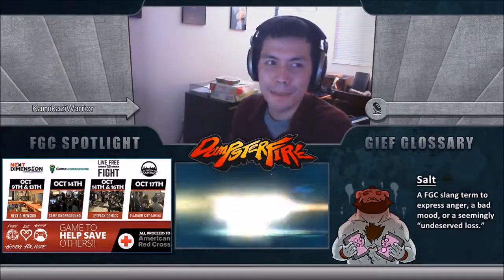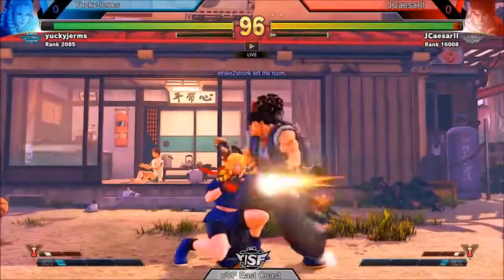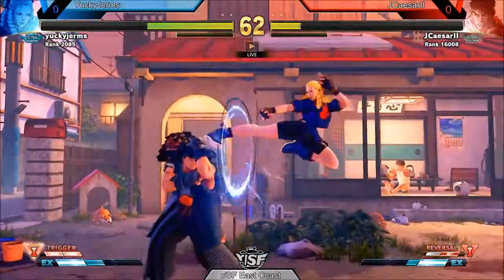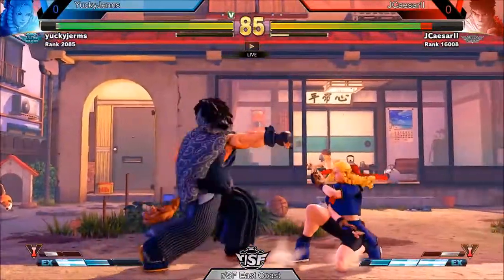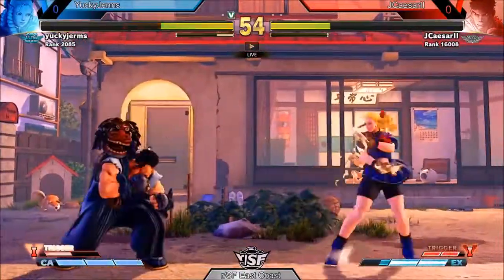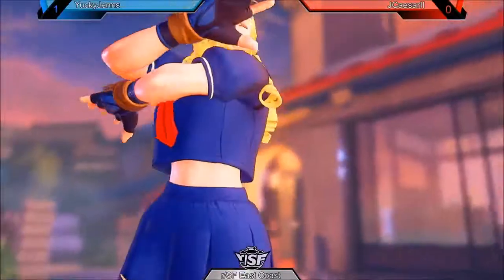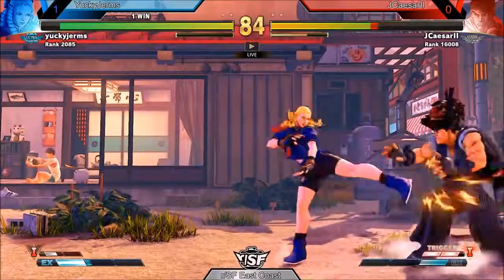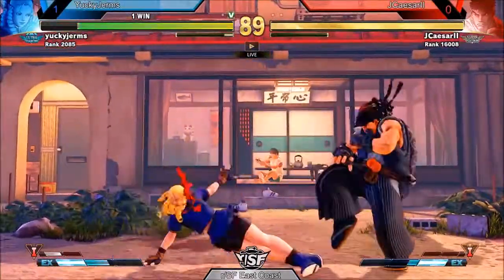Winners Top 8 yuckyjerms (Karin) vs JCaesarII (Ryu)